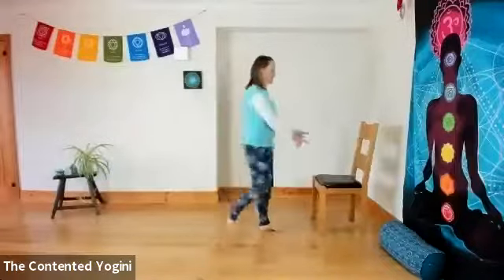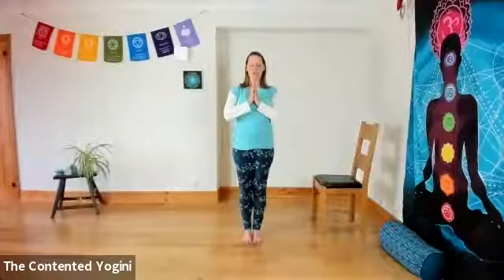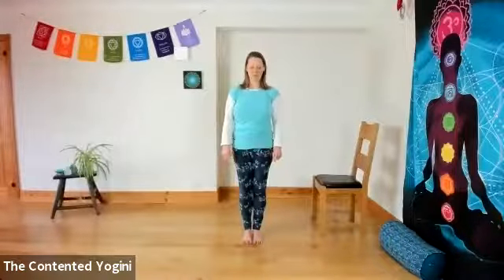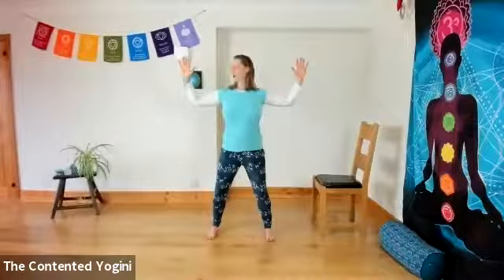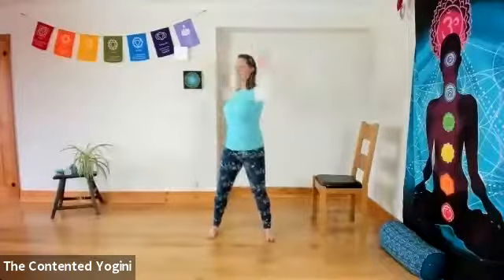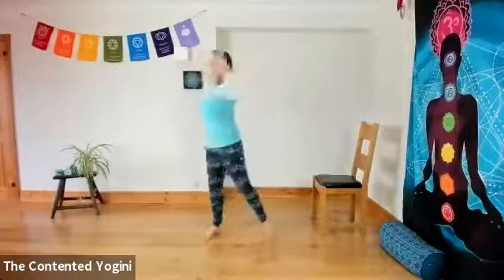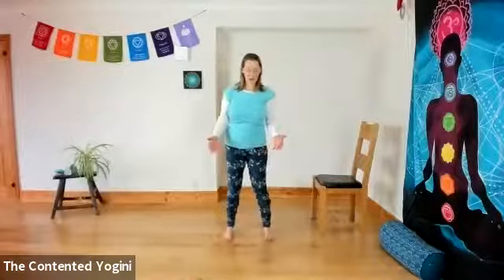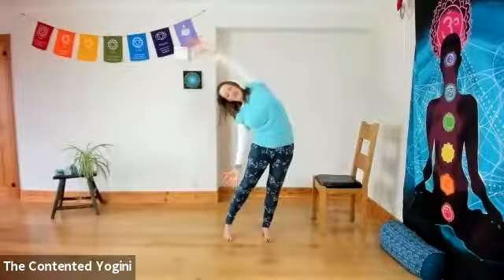Yoga - Short Spring Practice (suitable for Chair Yogis too) - 4th March 2021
This short practice can be done in a chair or standing, making it suitable for nearly anyone :)

This video is a recording of a Zoom yoga class for my own students.